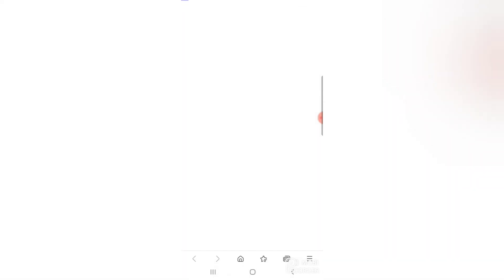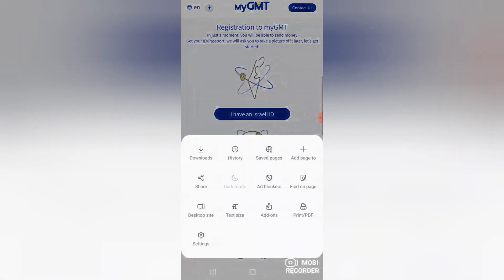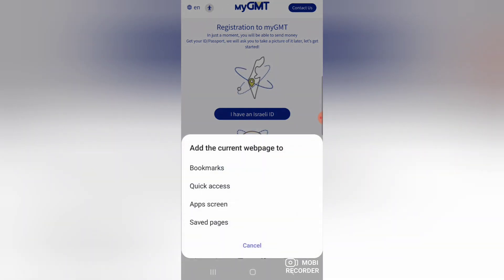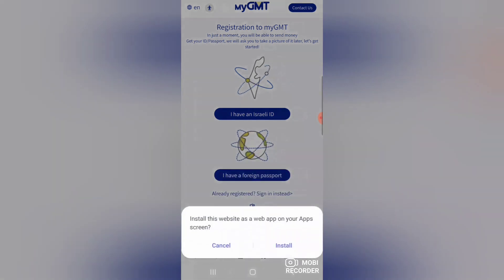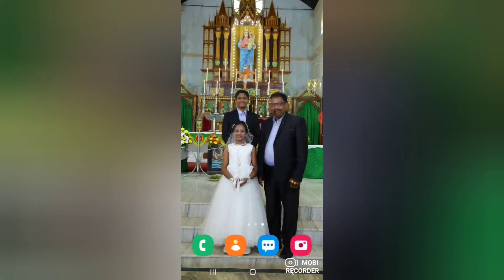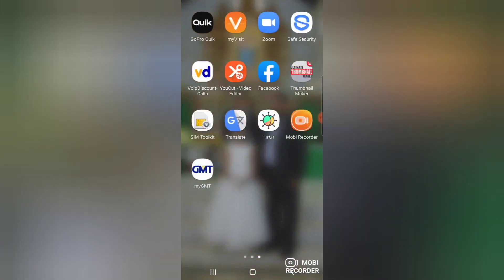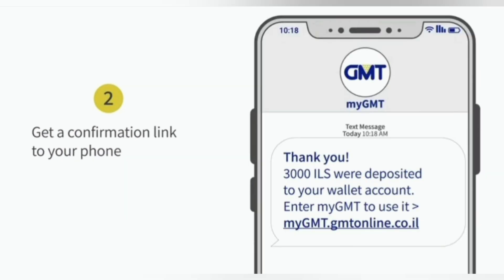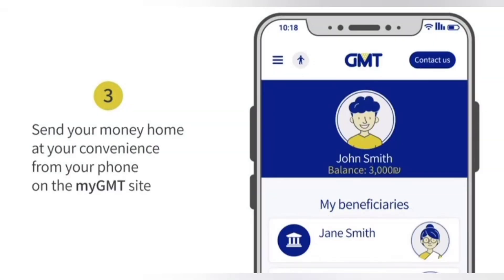How to Download GMT App from GMT Link/Praveena Fernandes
GMT link;

How to register Gmt account;